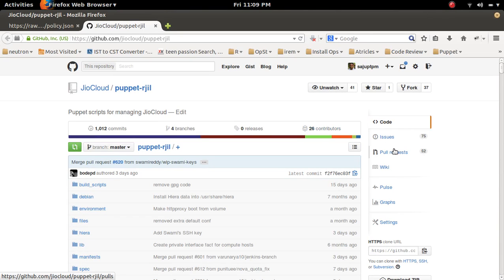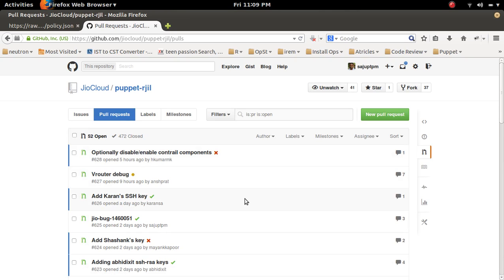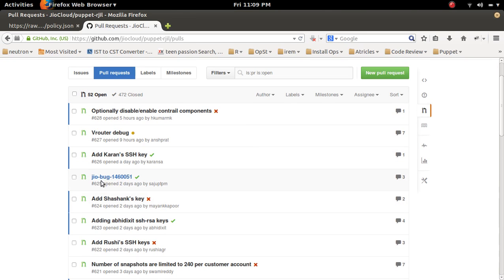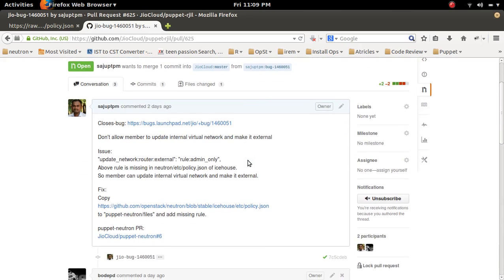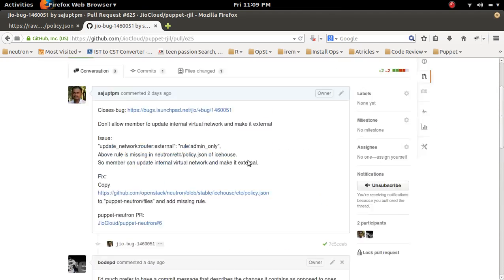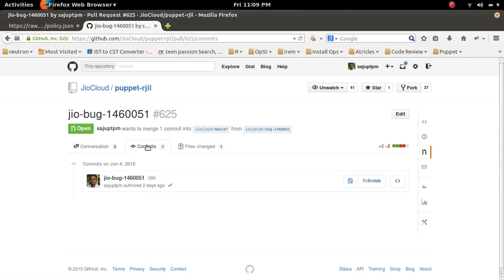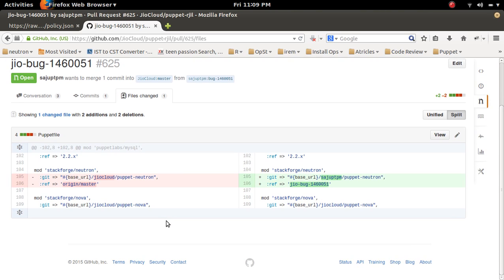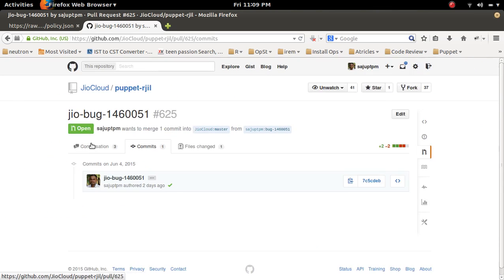Github remove unwanted commits from pull request and add new commits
Git rebase
1) Add new commits to your Pull Resuest Branch
2) From pull request branch, run "git rebase -i master" and delete unwanted commits and save it
3) run "git push -f origin pull_request_branch" to force push changes to github